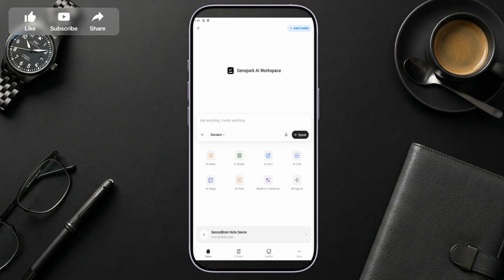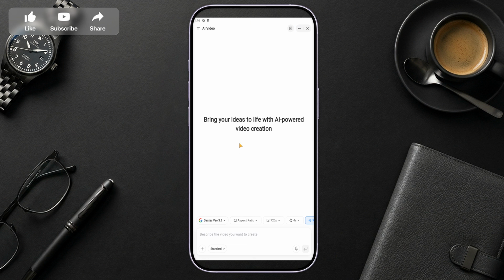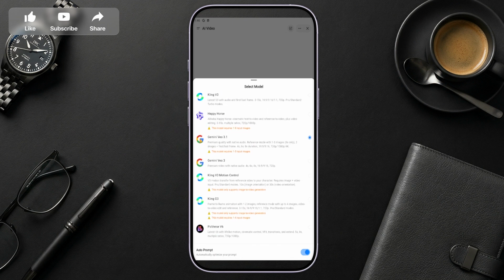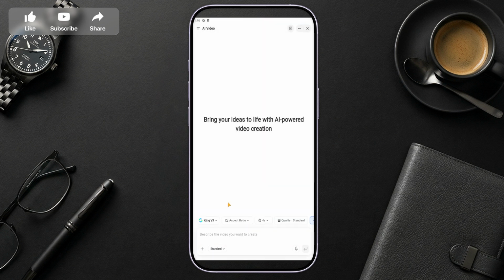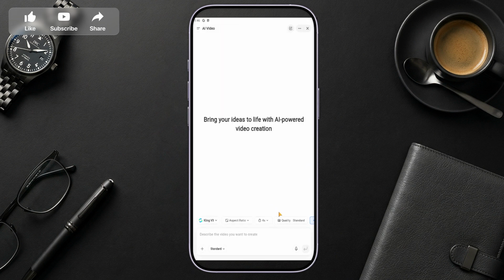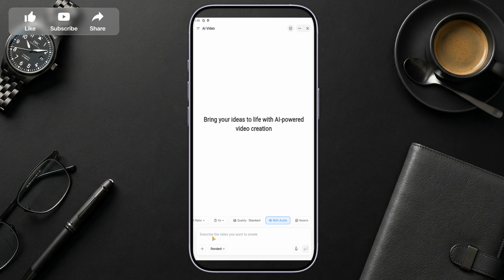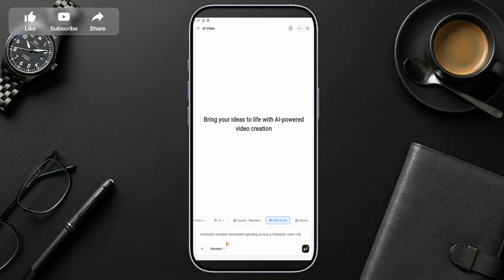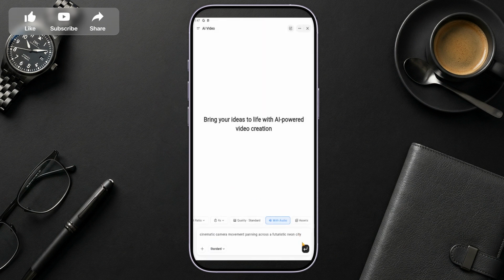How To Use Genspark AI Mobile For Video Creation [2026 Guide]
How To Use Genspark AI Mobile For Video Creation